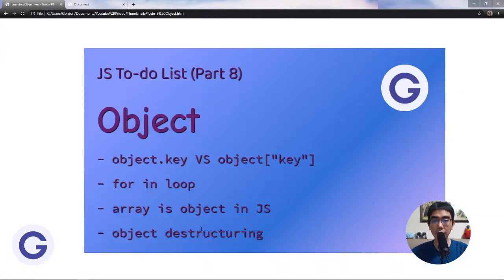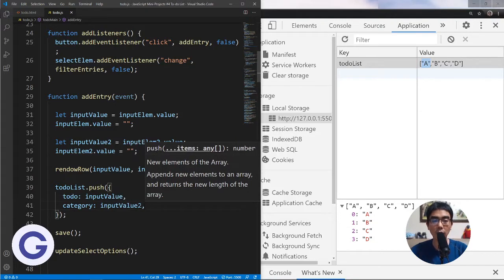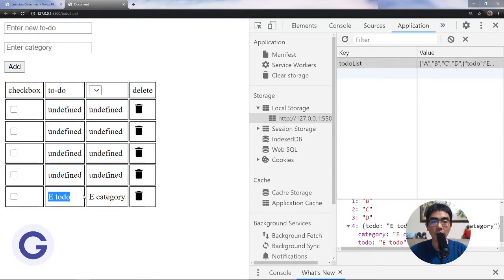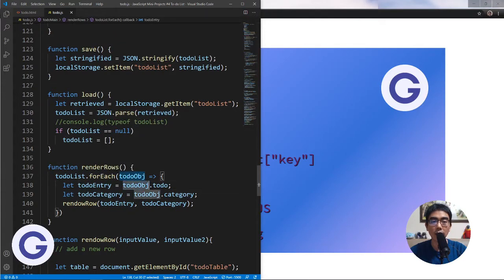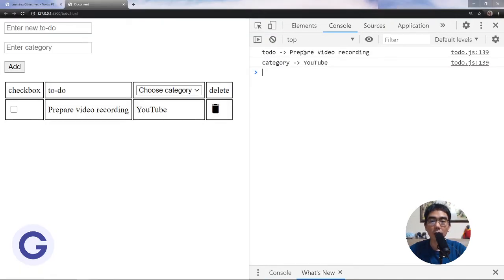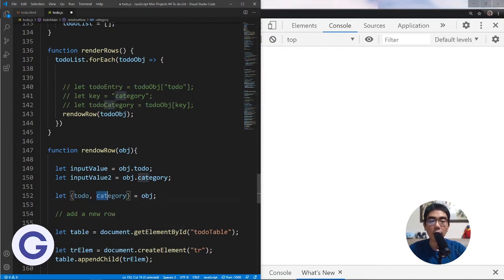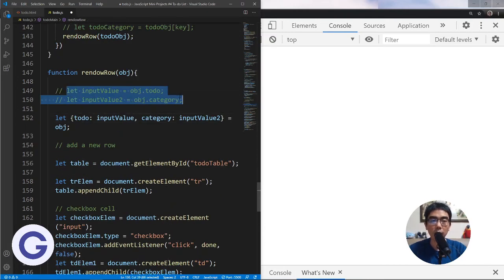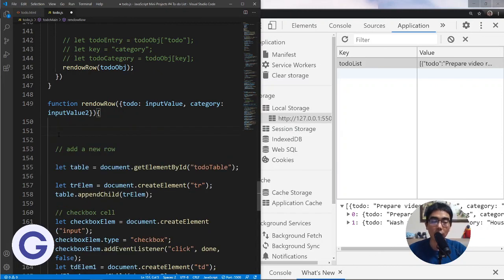To-do List #8 Object - Learning vanilla JavaScript via mini-projects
JS To-do List (Part 8)
Object
- object.key VS object["key"]
- for in loop
- array is object in JS
- object destructuring